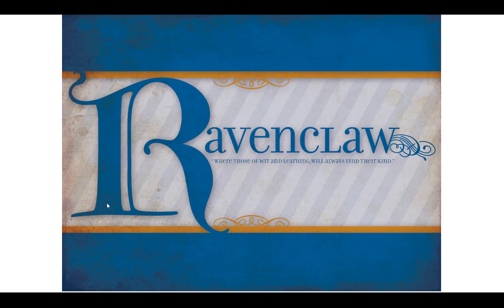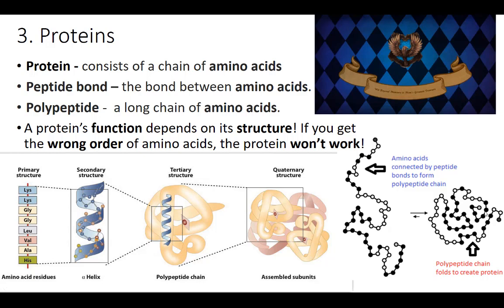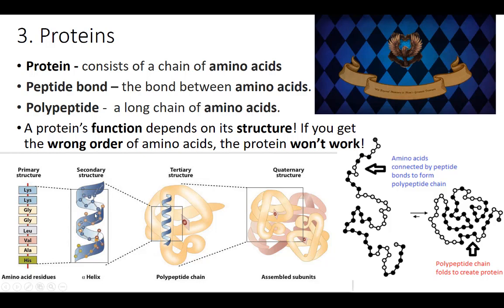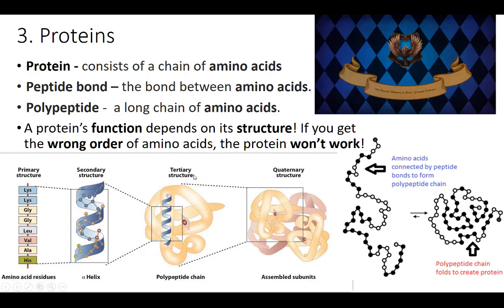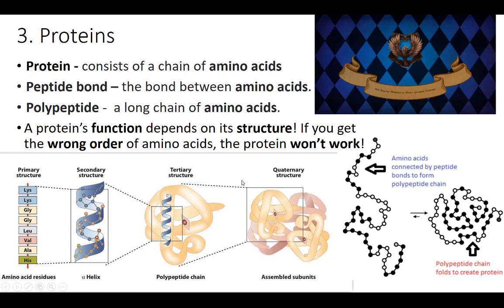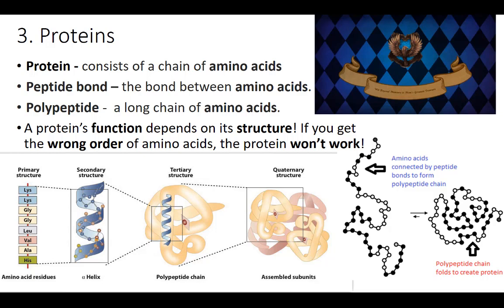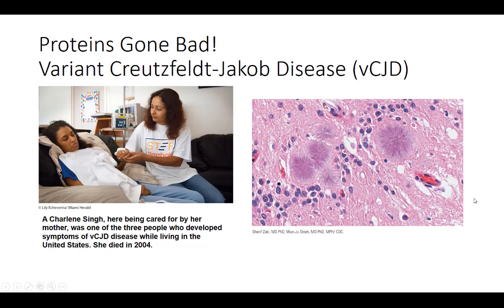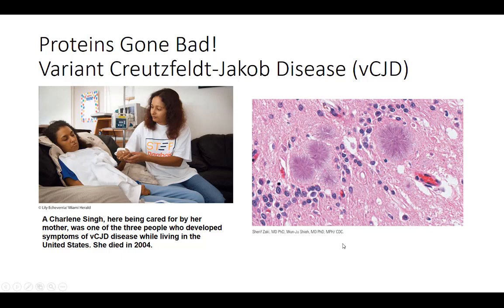Macromolecules 4 Proteins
Lecture Notes 4 of 5 on Macromolecules